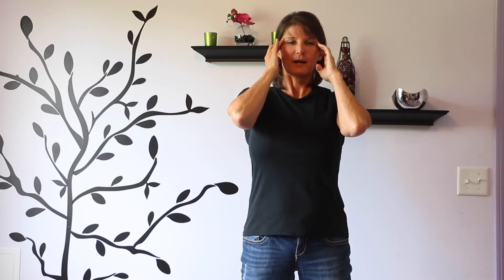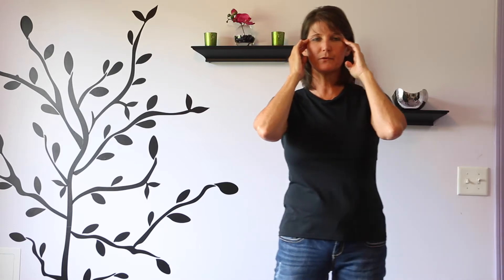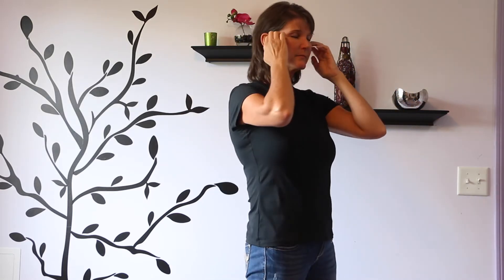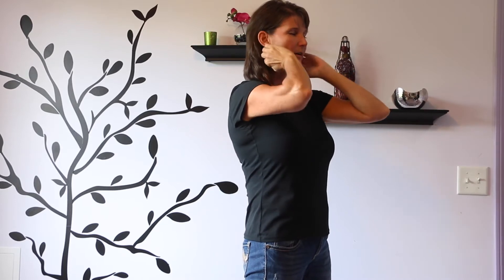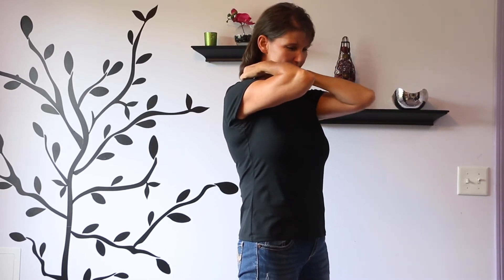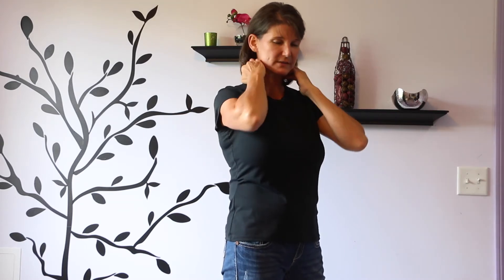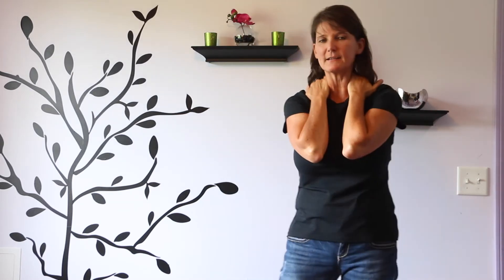The Triple Warmer Meridian Clearing Exercise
creates stress management programs for individuals from 0-100. This exercise tells your brain that you are safe and stops the stress response. It can be done anytime you or your child feel overwhelmed, anxious, scared or stressed.